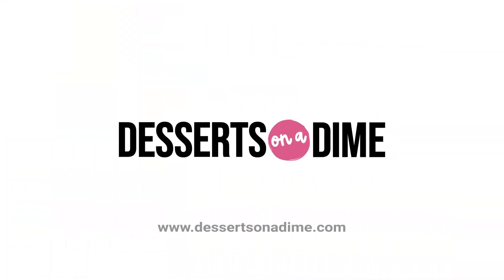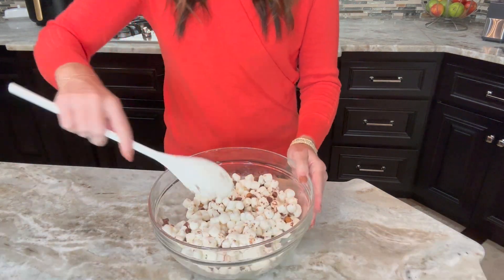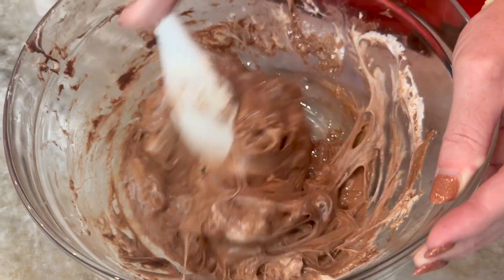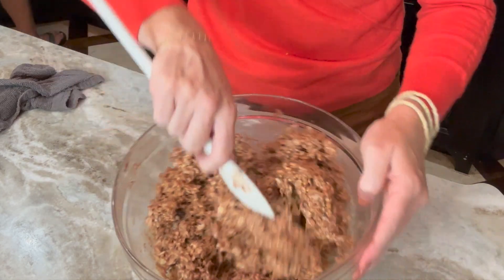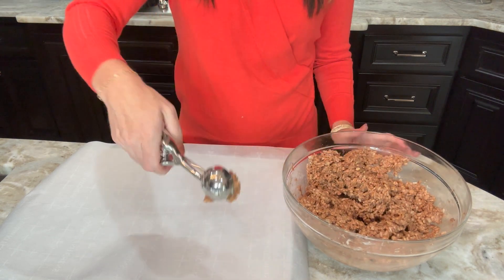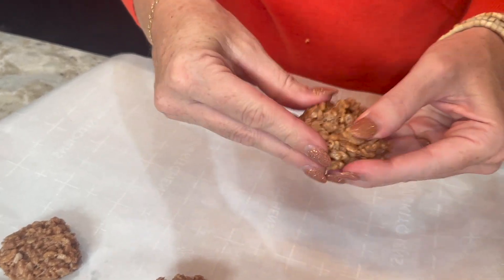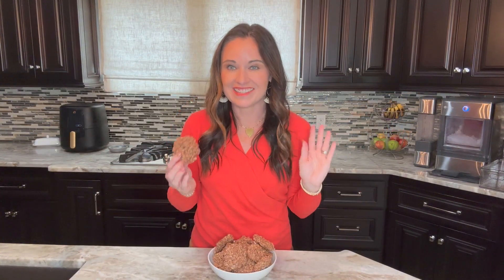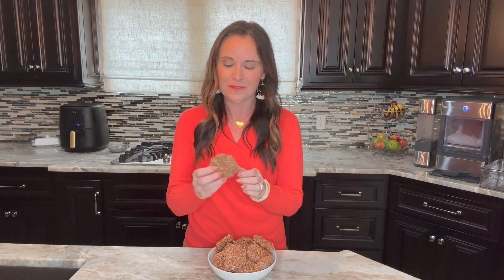Copycat Little Debbie Star crunch cookies Recipe!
Yes you can make the Little Debbie Star Crunch Cookies at home! They are so easy.

Make these classic Star Crunch Cookies at home for a delicious treat. Enjoy all of the chocolate and caramel you love about Little Debbie Star Crunch cookies in this easy no bake recipe.

Did you grow up eating Little Debbie snacks? They sure bring back memories. We always loved the star crunch cookies. This copycat recipe is loaded with flavor and easy to make.